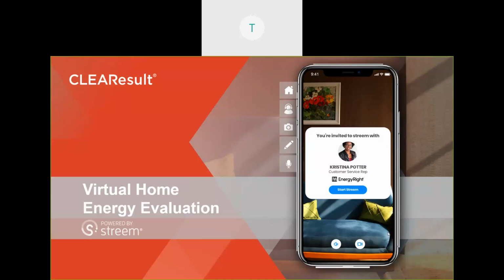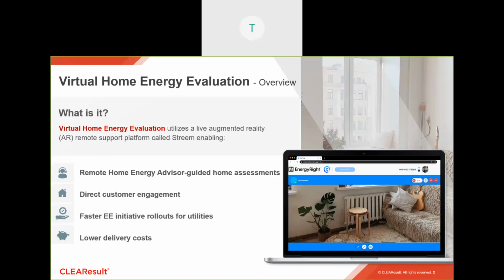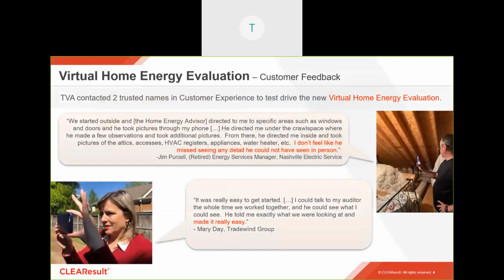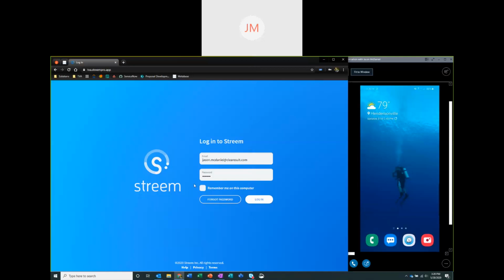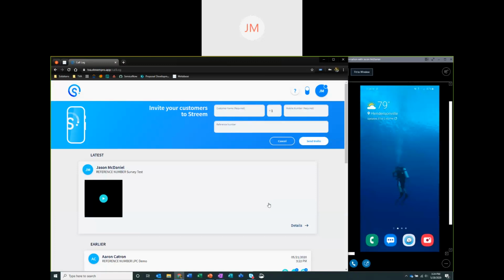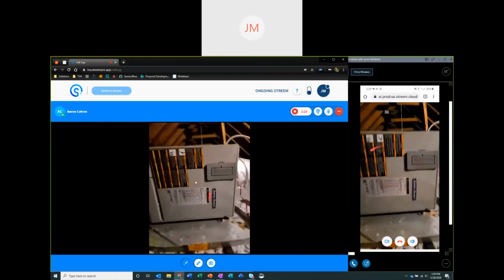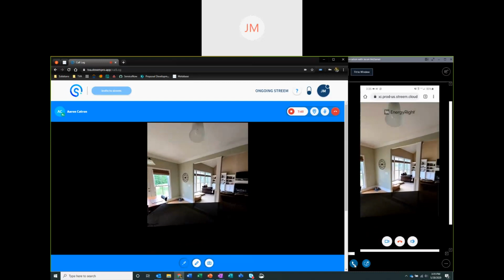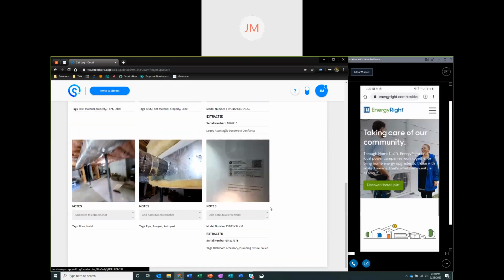Virtual Home Energy Evaluation Live Demo